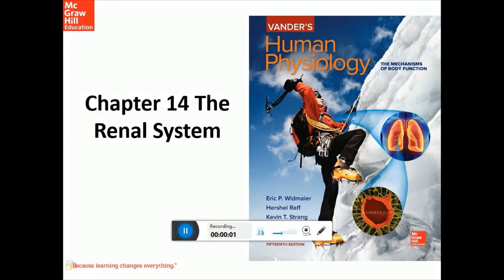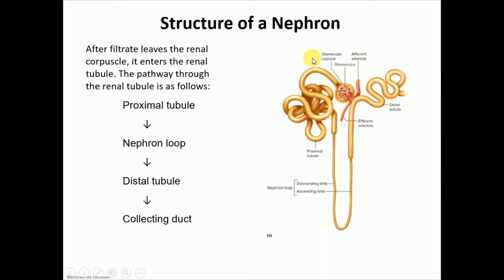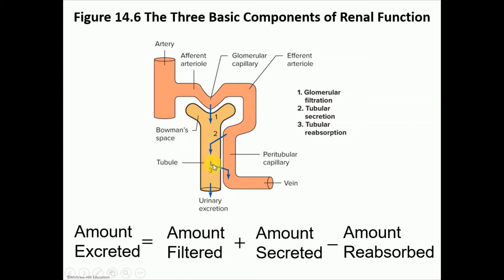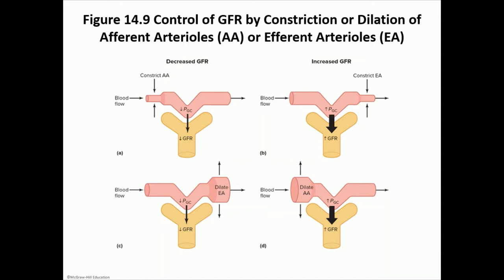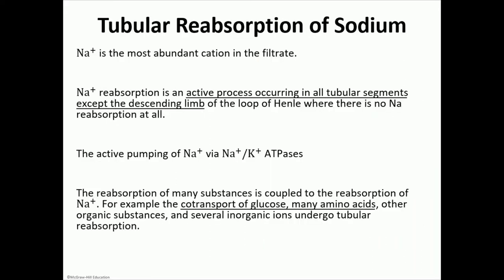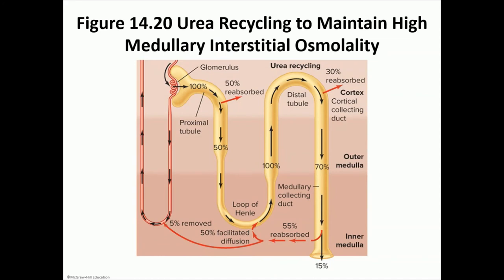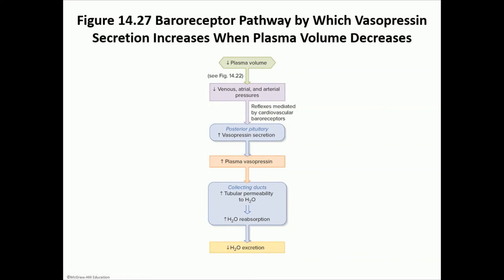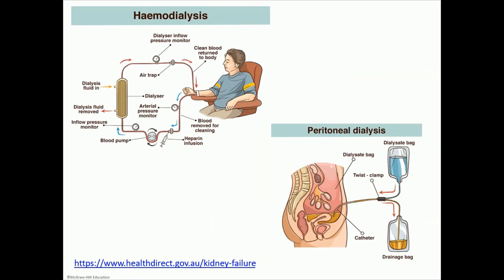BIO 2600 Ch 14 Renal System